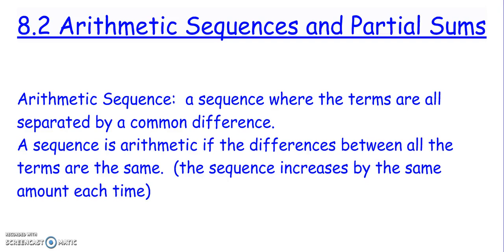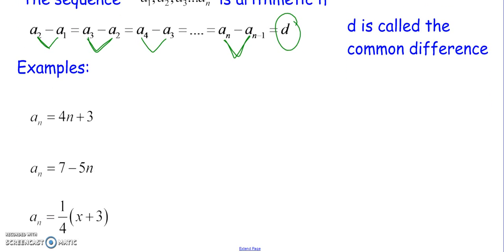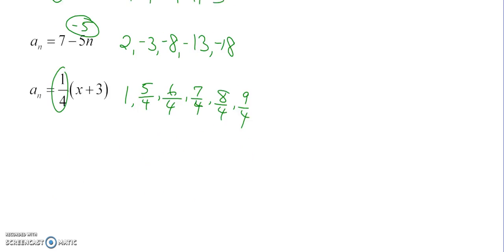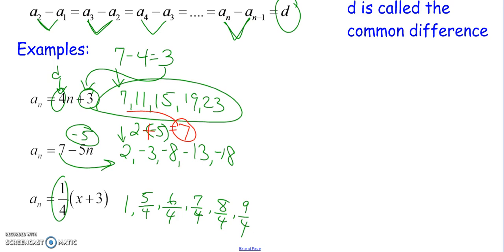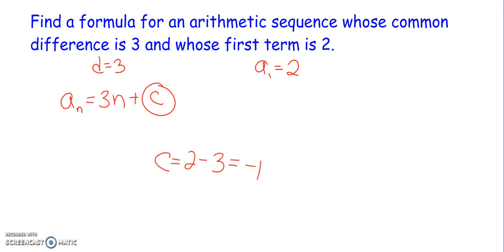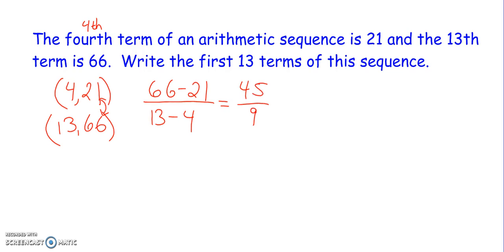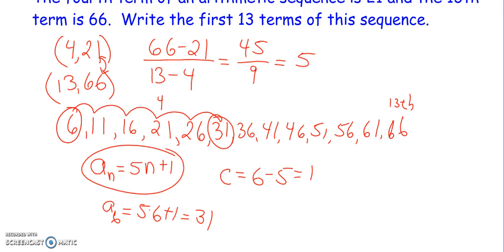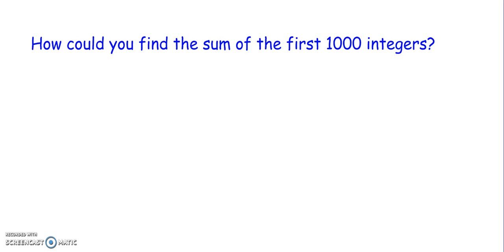8.2 Arithmetic Sequences and Partial Sums